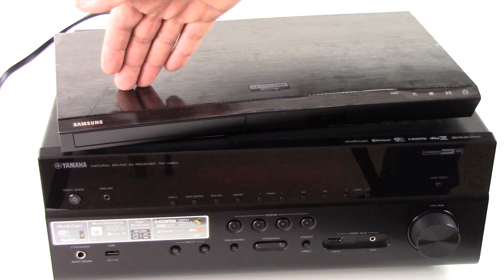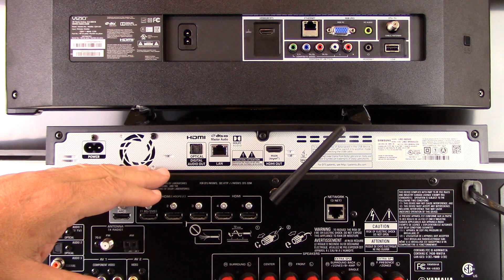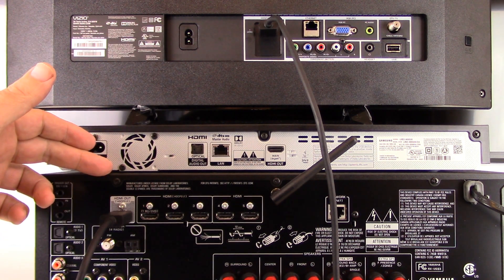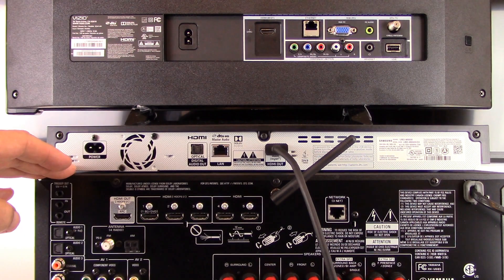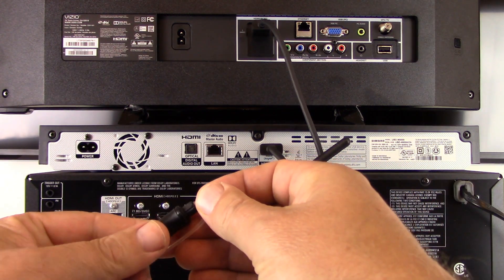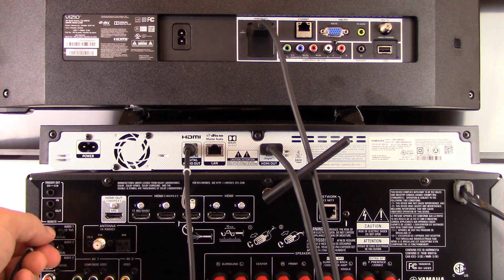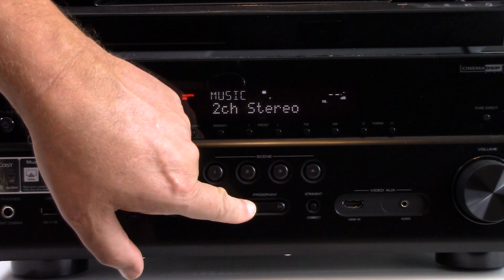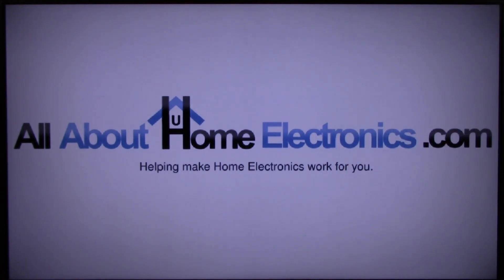How to Connect 4k UHD DVD player to AV Receiver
We demonstrate how to hookup a 4k UHD blu ray DVD player to a 4K compatible AV Receiver. We explain two methods, one using High-speed HDMI and the other using Toslink Optical audio. We also show the setting adjustments you will need to make on your Surround Sound AV Receiver